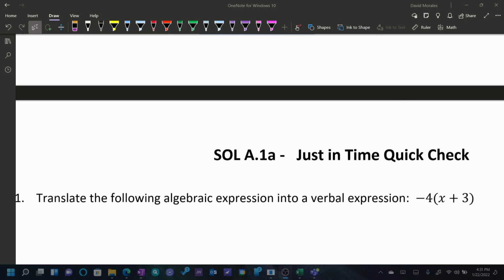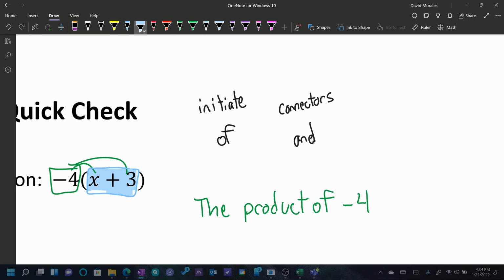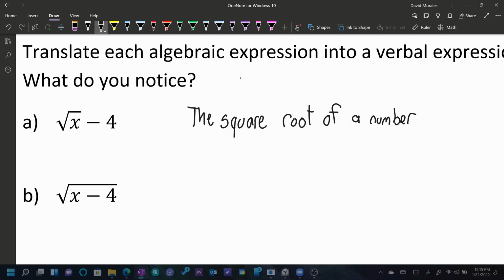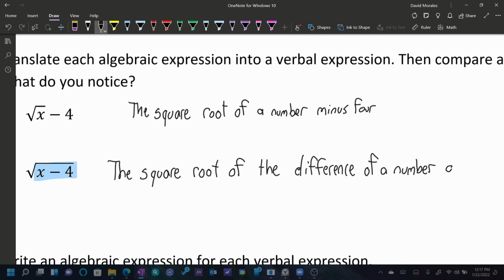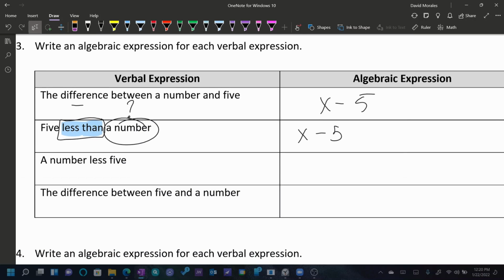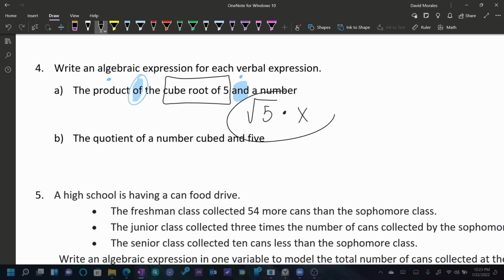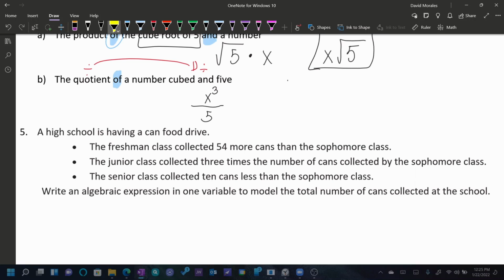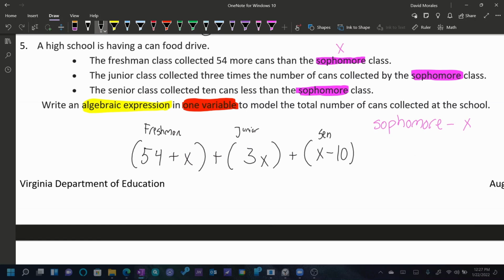Translating Algebraic Expressions (A 1a SOL review)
This covers A.1a SOL Quick Check